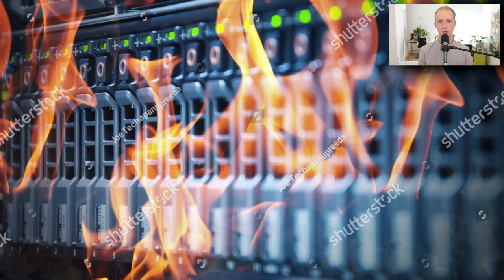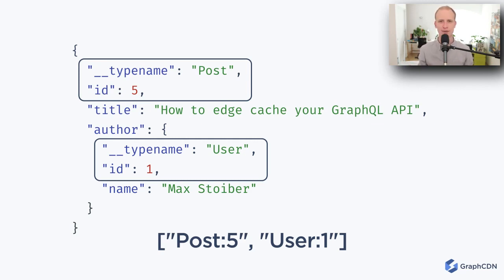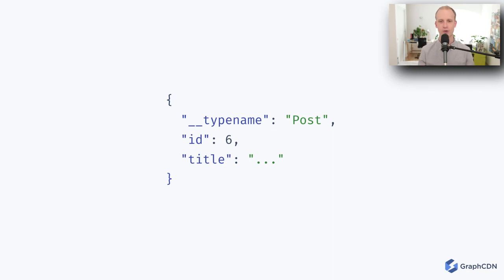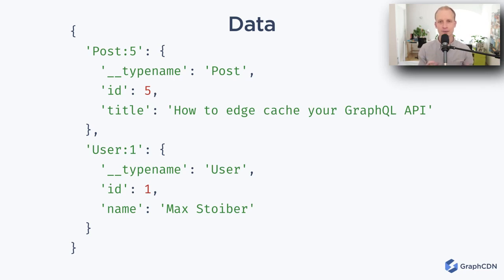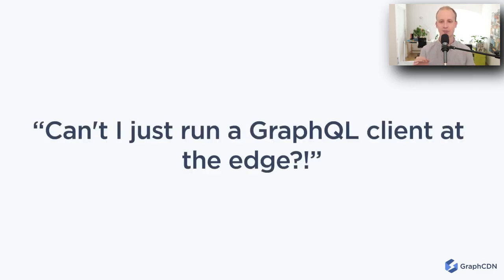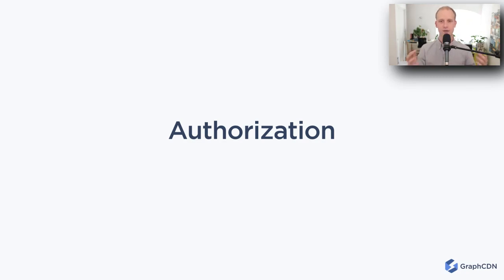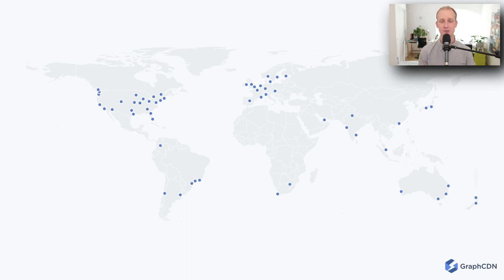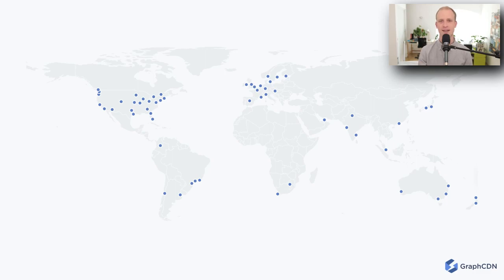GraphQL Caching on the Edge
QCon London International Software Development Conference returns on April 8-10, 2024. Level-up on 15 major software and leadership topics including; The Tech of FinTech, What's Next in GenAI and Large Language Models (LLMs), Performance Engineering, Architecture for the Age of AI, Innovations in Data Engineering and more.

Learn the emerging trends. Explore the use cases. Implement the best practices.

Max Stoiber discusses why and how to edge cache production GraphQL APIs at scale.